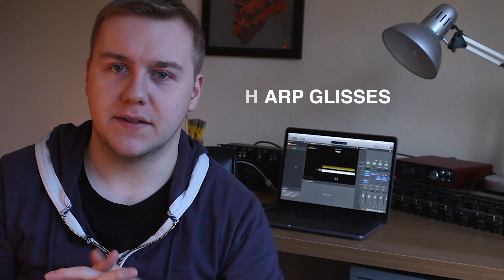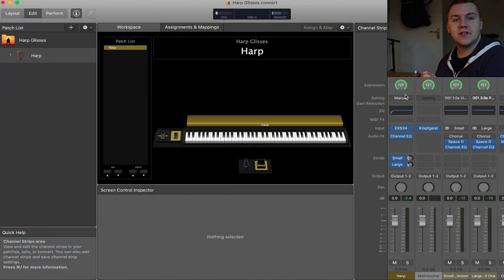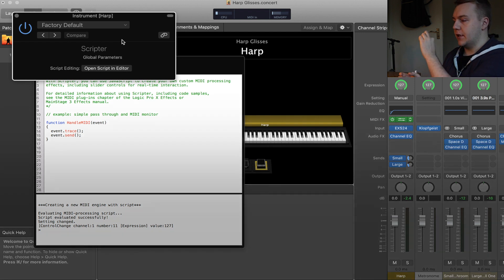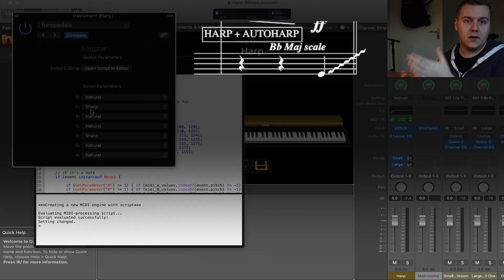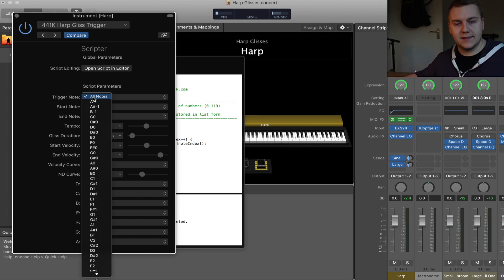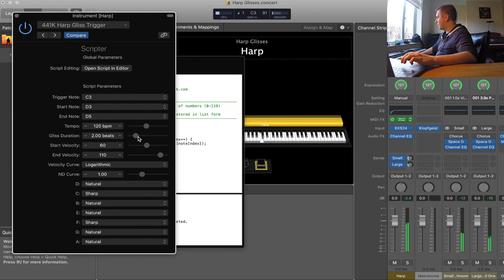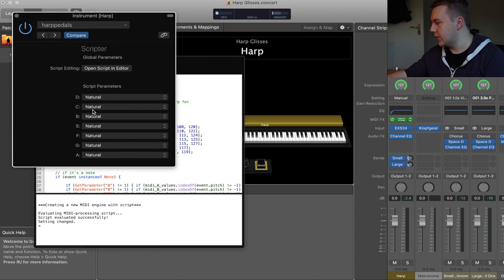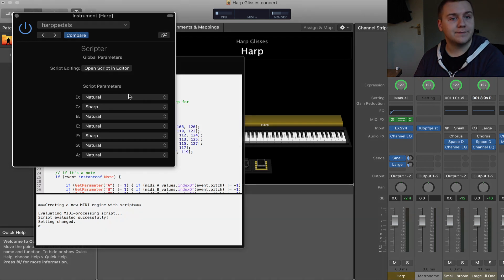Programming A Harp Gliss // Using Mainstage For Musical Theatre (Updated MJP link in description)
Harp glisses in keyboard parts can cause trouble for a player who has a gliss in an awkward key or has other things to play alongside the gliss. This means we need a couple of different techniques to cover these situations. In this tutorial I'll be showing you how to set up harp glisses for live situations as well as a more advanced method using the midi scripter plugin.

[Update 7/3/22] Matthew Pool has provided a new link for his harp pedals script, as well as a new script for triggering glasses as well, still generously provided for free!

- '441K Harp Gliss Trigger' script.